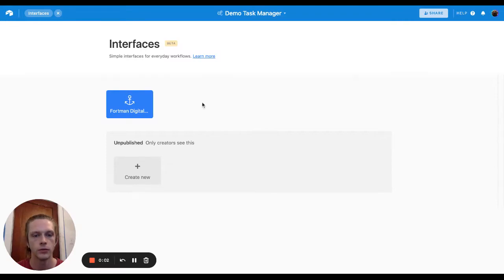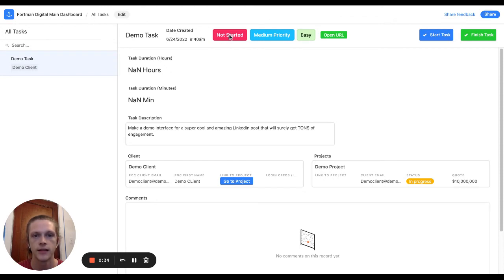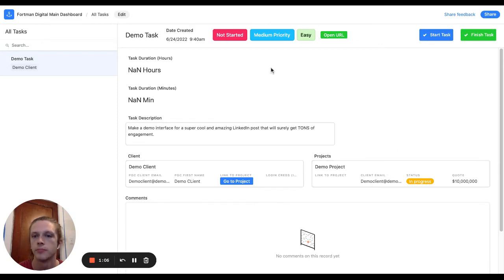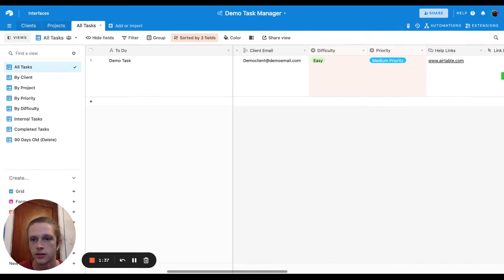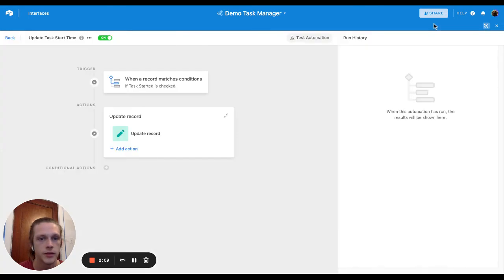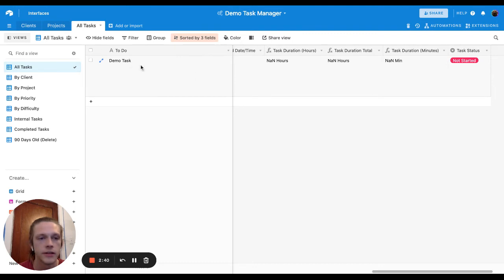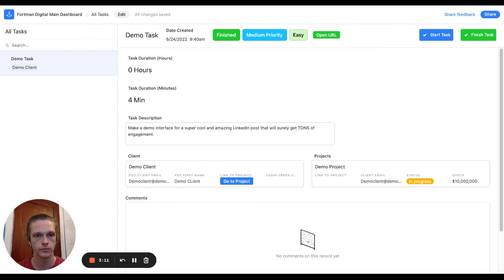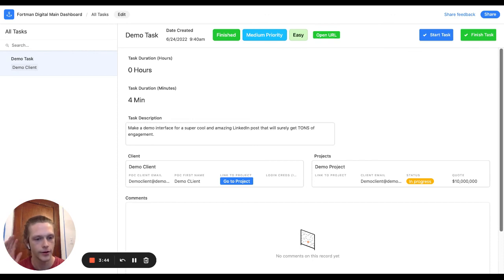Simple Airtable Task Manager Interface (Time Tracking Feature)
In this video, we are exploring an interface created entirely in Airtable.

It can be used to track tasks and time in your business.

to learn how you can build more in less time.